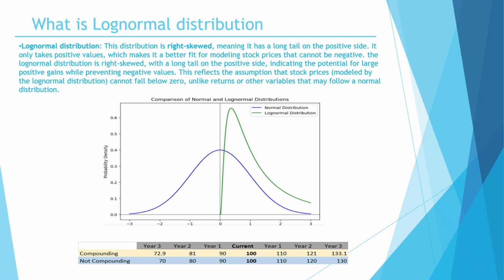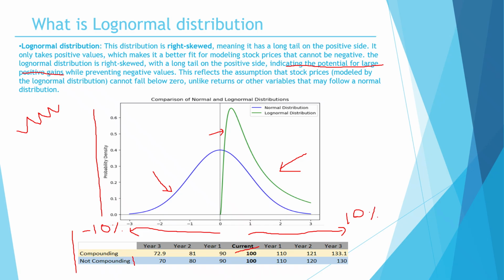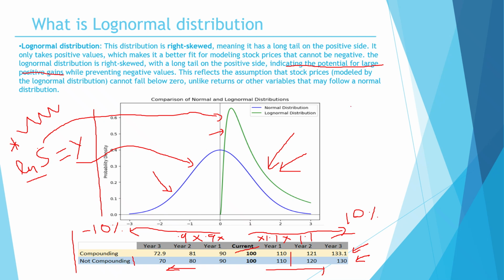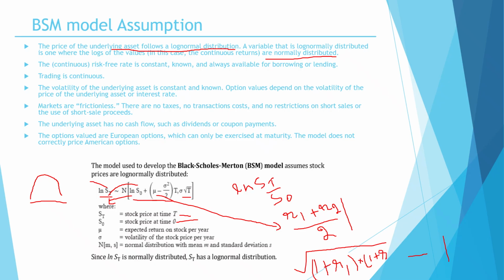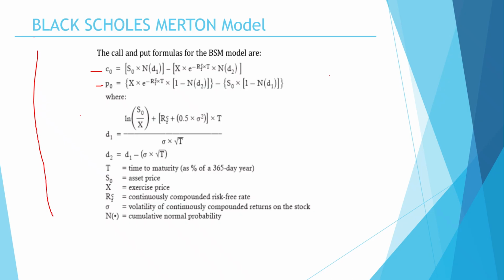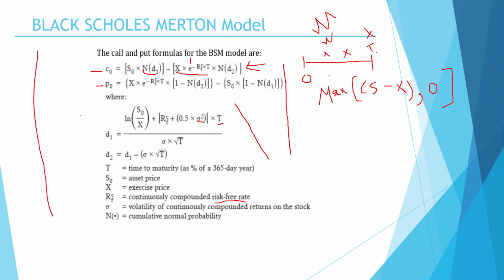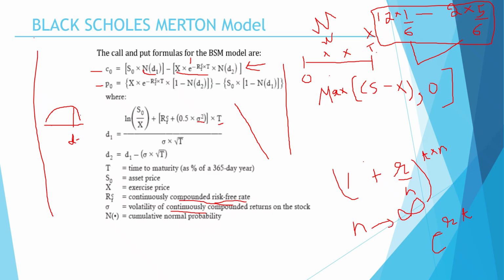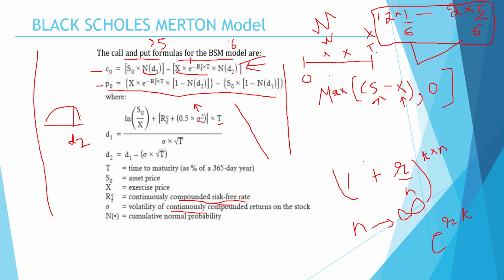Black Schole Merton Model - Explained